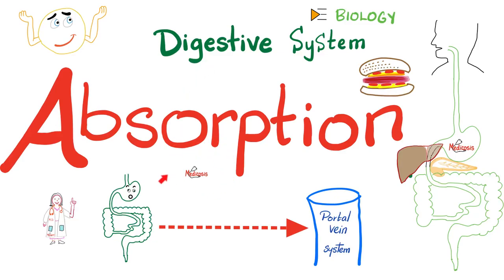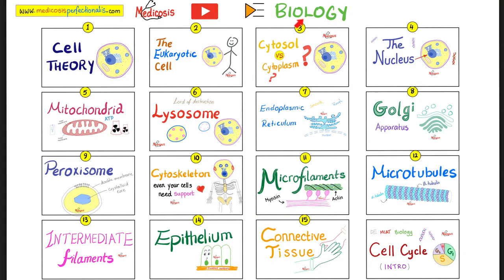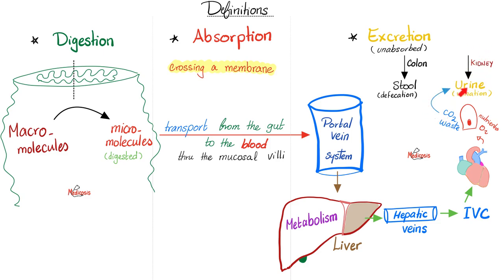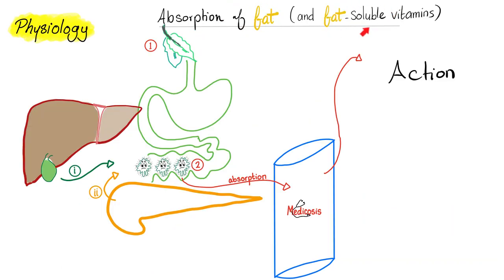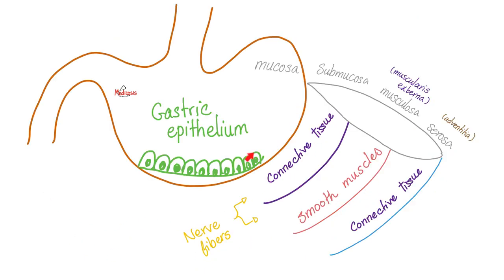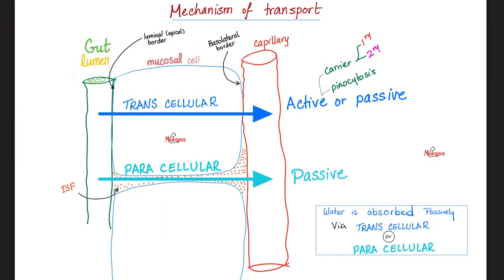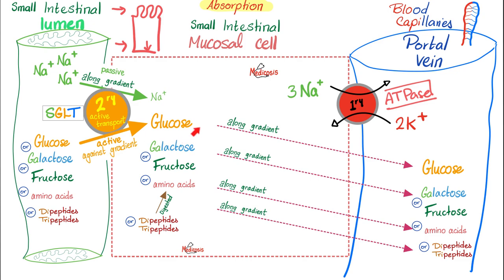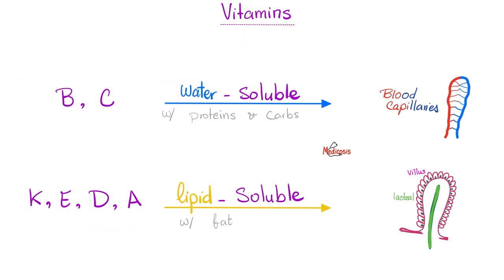Absorption of Food - How nutrients reach your blood - Gastrointestinal (GI) Physiology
Digestion and Absorption of carbohydrates, fat (lipid) and proteins | How you benefit from the food (diet) that you eat.
Digestive System | Ultimate Review | From A to Z | Gastroenterology Medicosis Perfectionalis  (GI)
Liver and Gallbladder | Digestive System | Gastroenterology.
Anatomy, Histology, Biology, Physiology, Biochemistry.

Happy studying!!